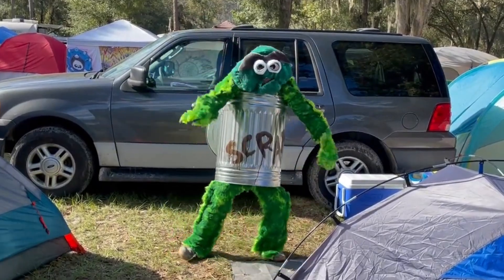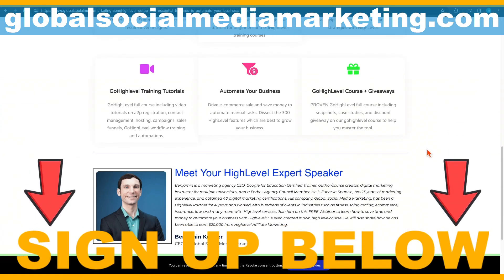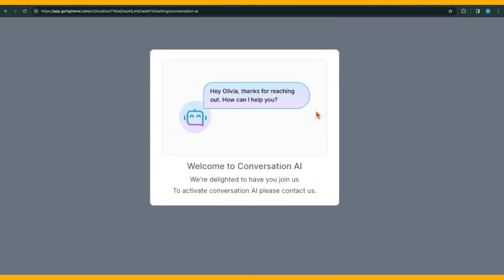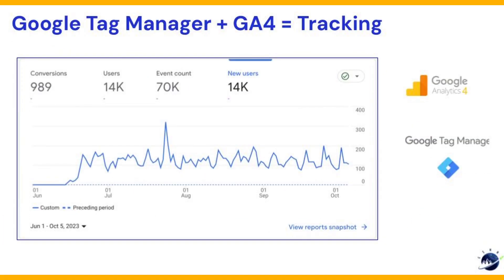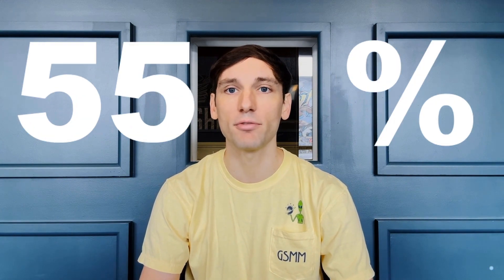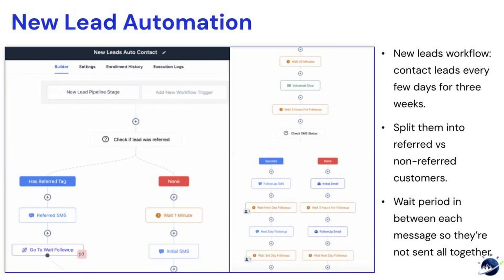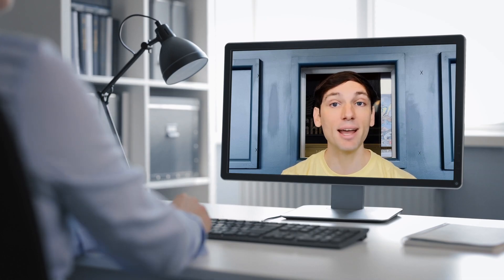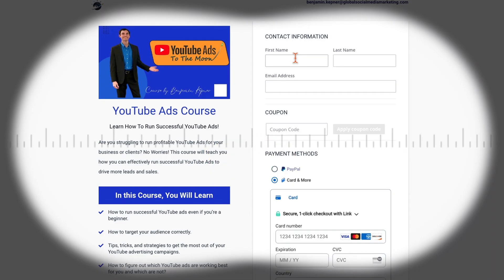HighLevel Setup and Essential Features To Automate Your Business Webinar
👇🏻 Tune into our webinar to uncover the reasons to join our course and unlock the potential of GoHighLevel!

👇🏻 Click the link below to enroll in our GoHighLevel Course and kickstart your journey to success!